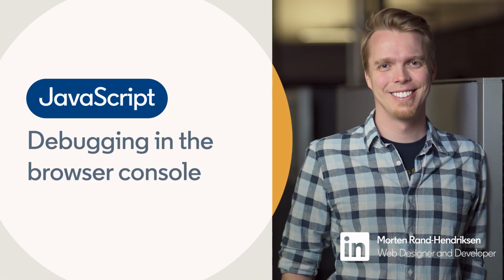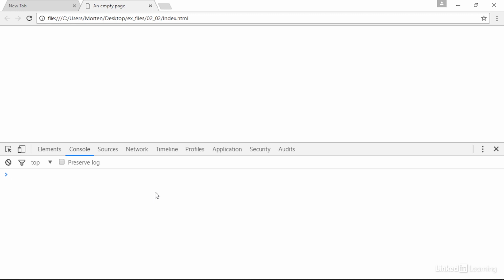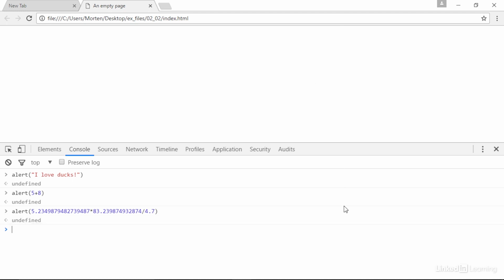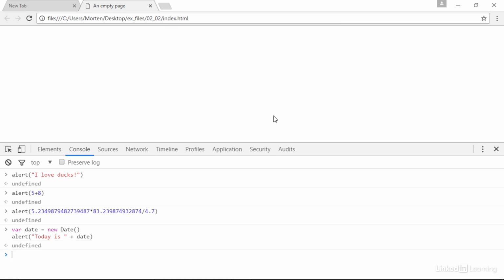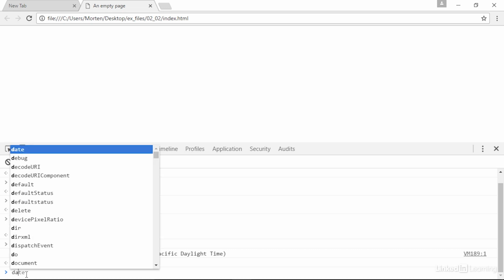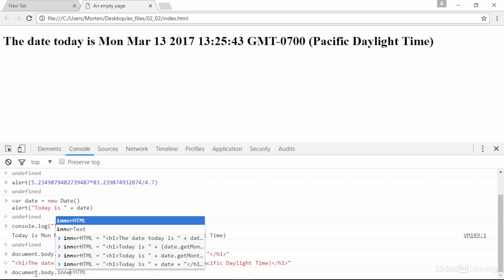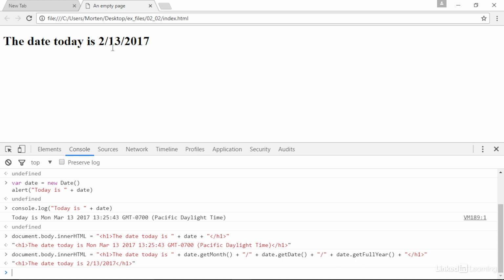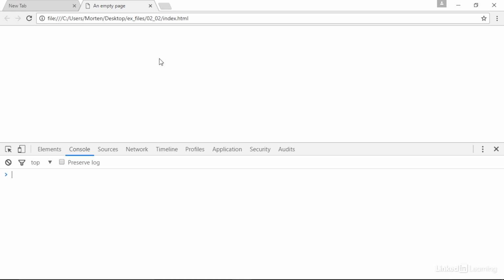JavaScript Tutorial - Test and DEBUG code in your BROWSER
Learn how to test and debug JavaScript right from within your browser's console. Explore more JavaScript courses and advance your skills on LinkedIn Learning:

This is an excerpt from "JavaScript Essential Training," a course on LinkedIn Learning taught by Morten Rand-Hendriksen. Morten is an author, speaker, web designer, and developer.